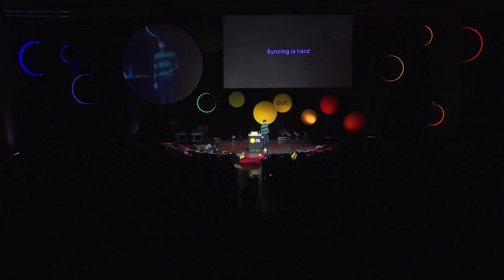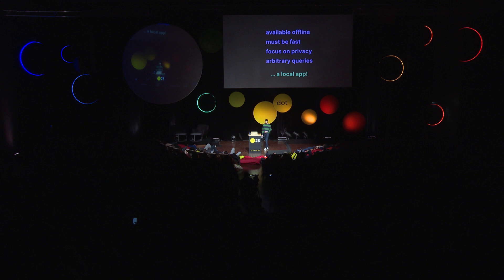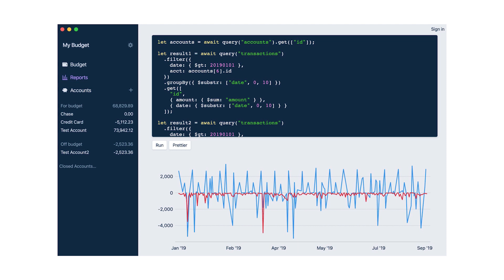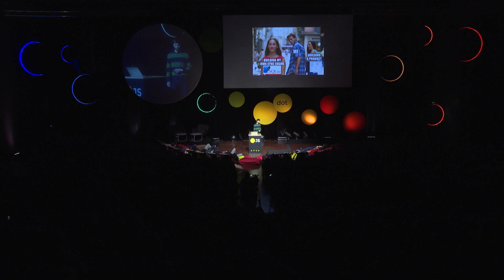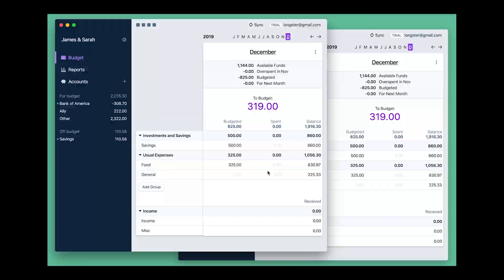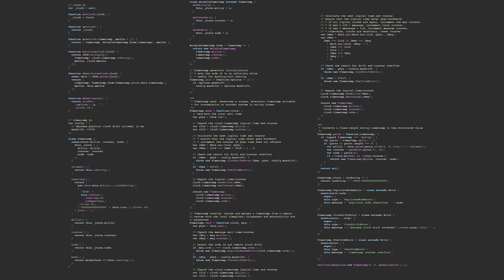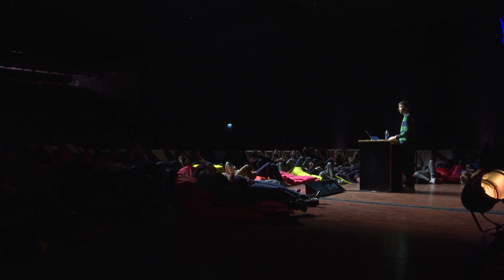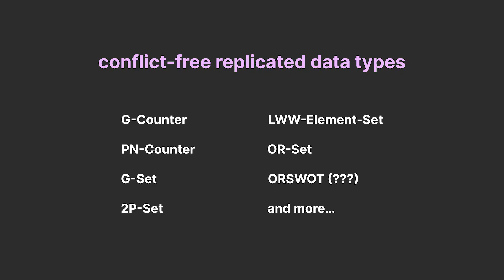dotJS 2019 - James Long - CRDTs for Mortals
What do CRDTs and frontends have to do with each other? James talks about how CRDTs finally deliver on the promise of local-first apps, which provide superior user experience, and explains how simple CRDTs can be and how to leverage them to create robust local-first apps.